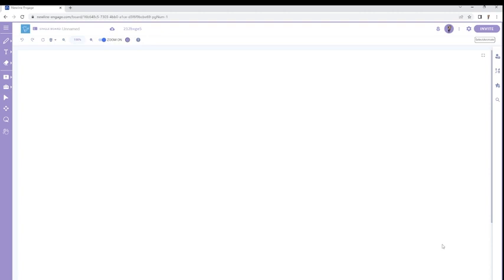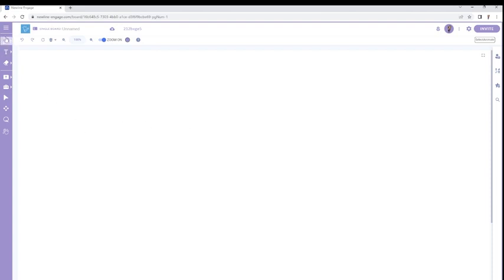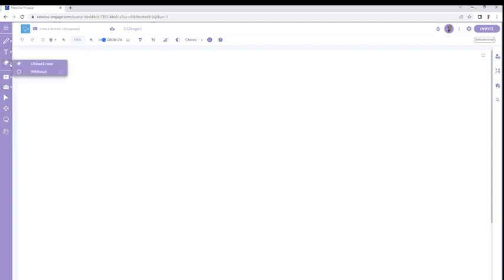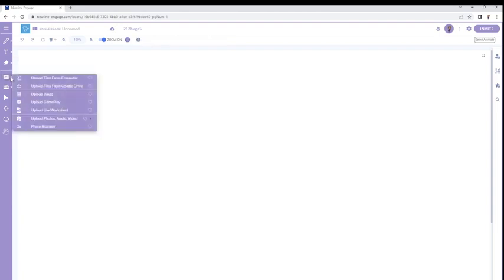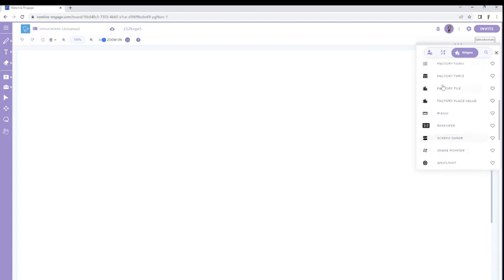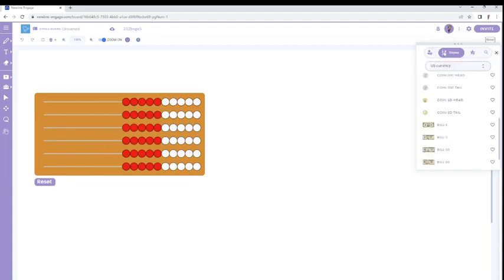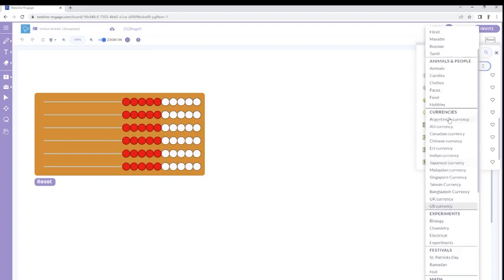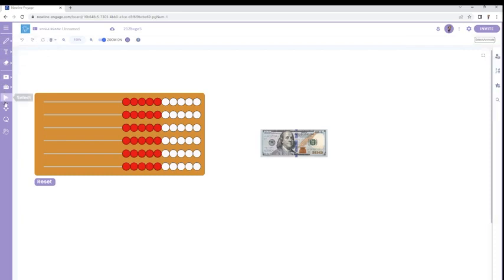Newline Engage Cloud Toolbar Overview